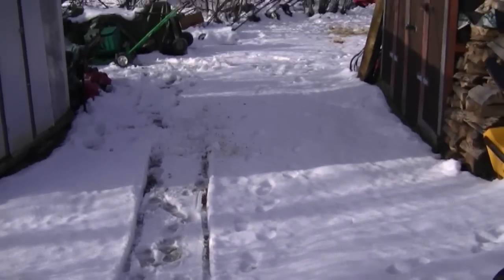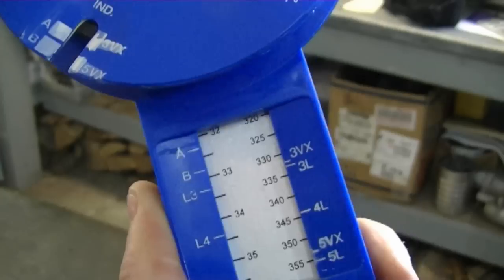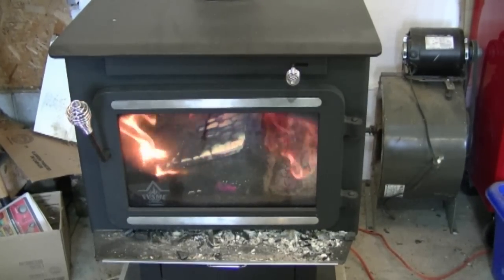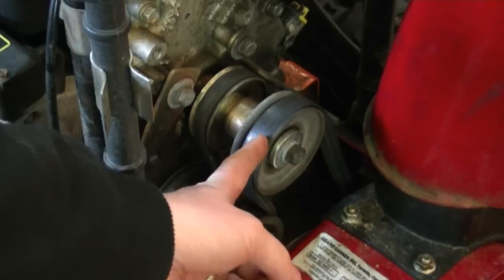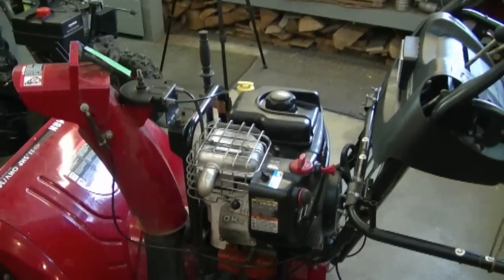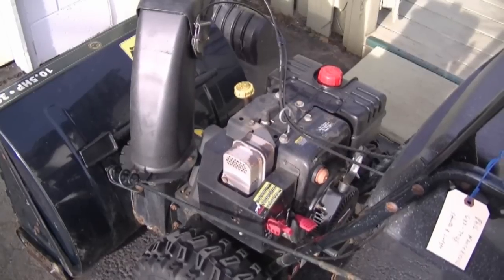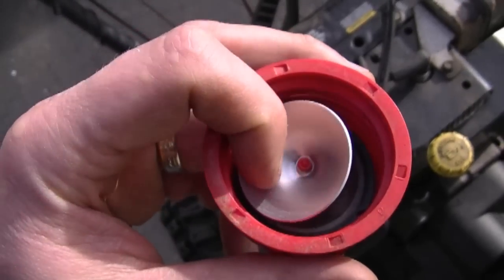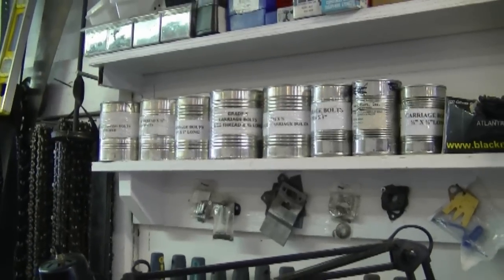Small Engines Q & A Video #76 in HD